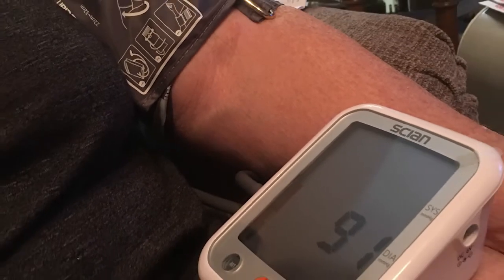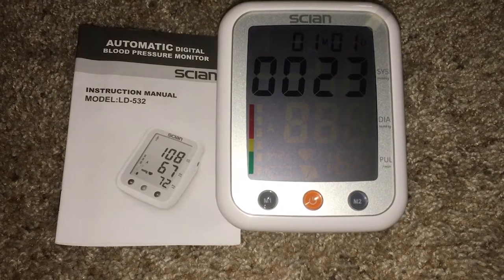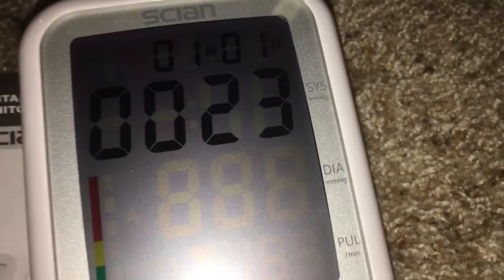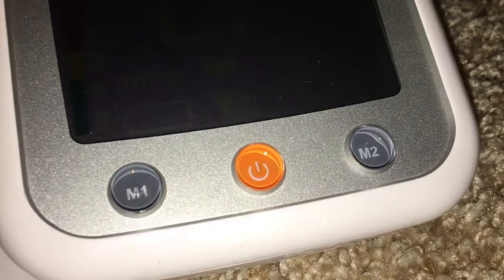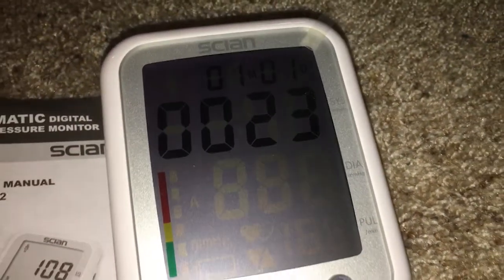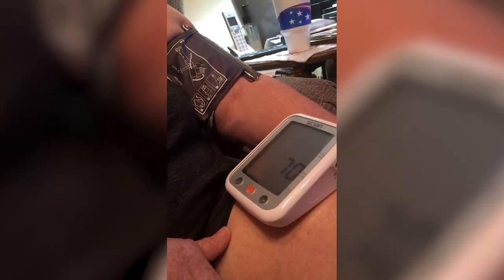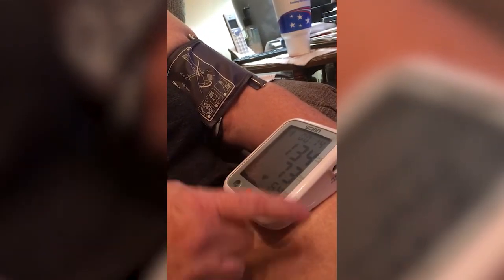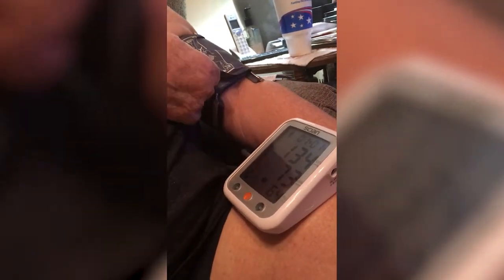SCIAN Upper Arm Digital Blood Pressure Monitor Review and Test